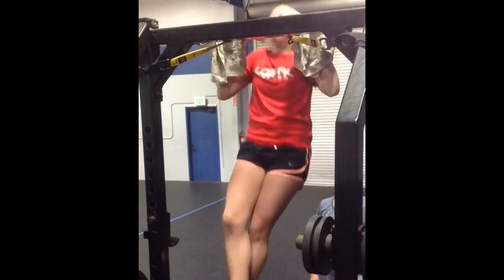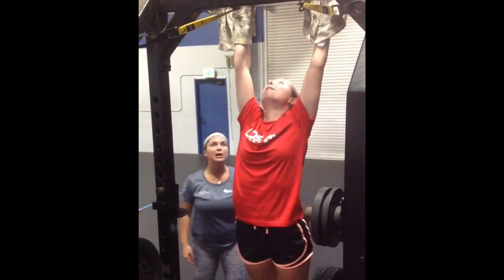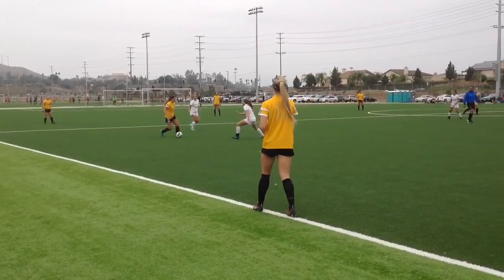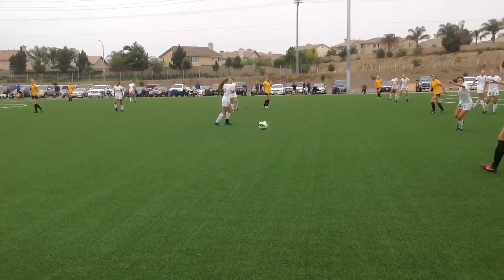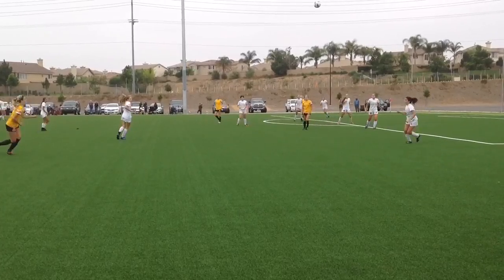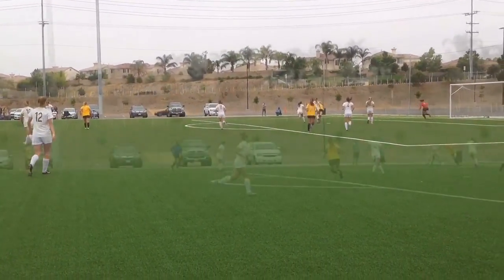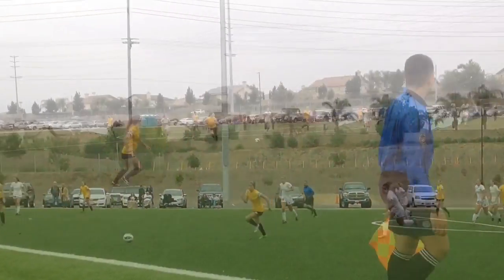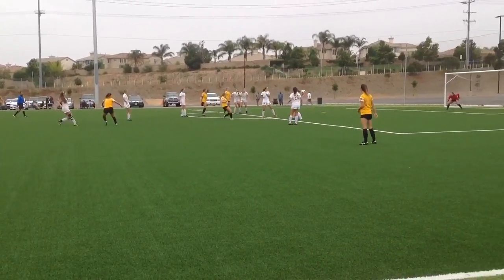College Prep Series: Highlight Videos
Champion's QUEST Athlete Academy
In our college prep series, learn how to market yourself to college coaches. Show off your strengths and show college coaches what makes you different from the rest of the competition.